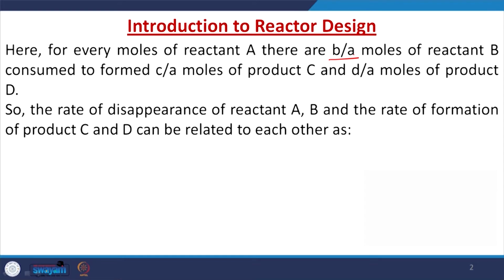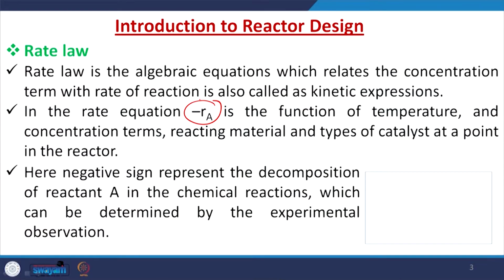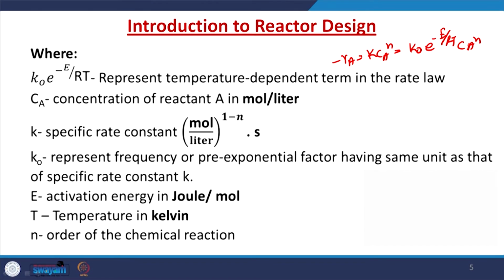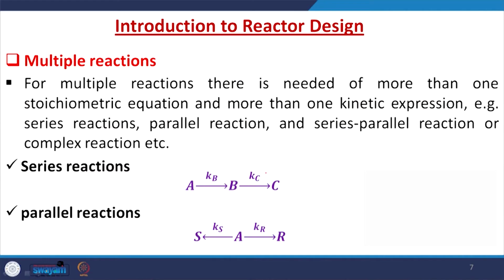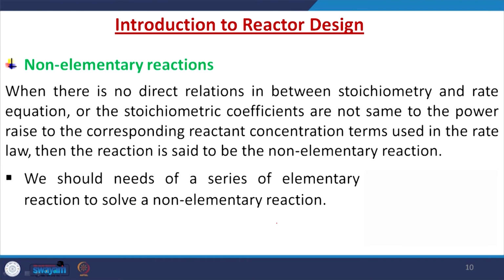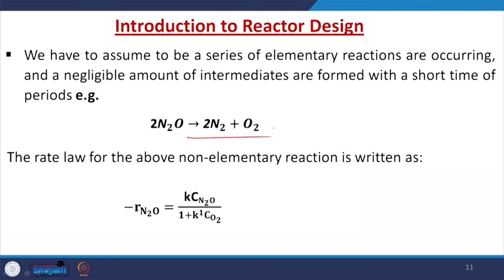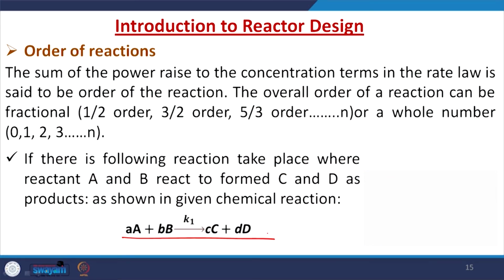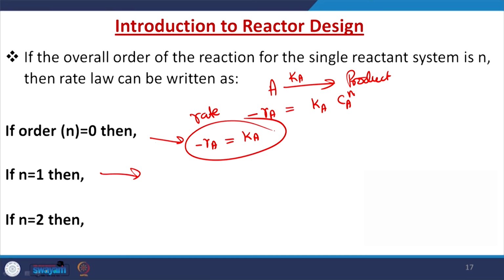mod03lec13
Introduction to Reactor Design-II
IIT Roorkee